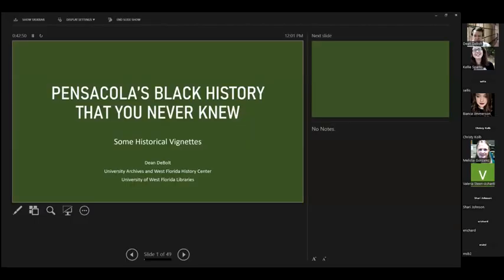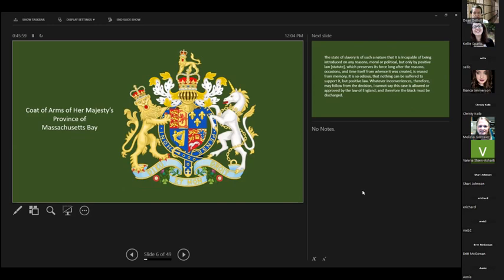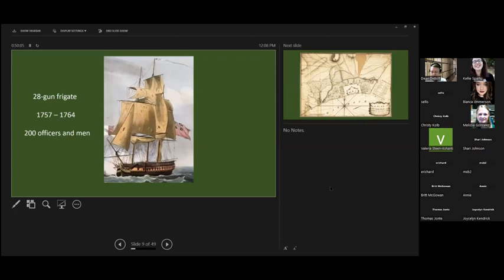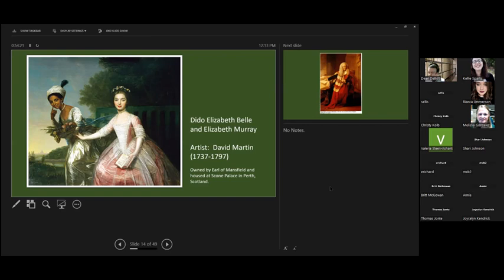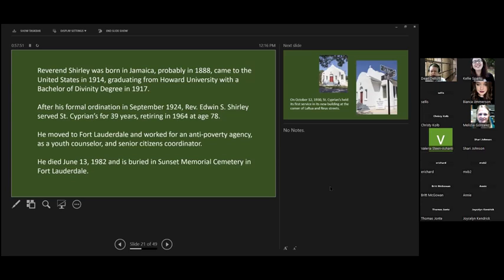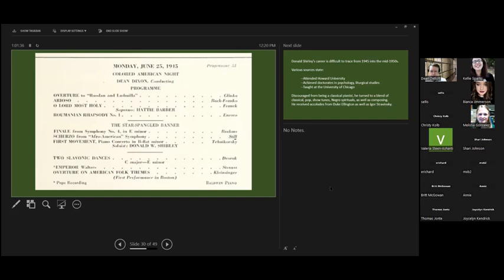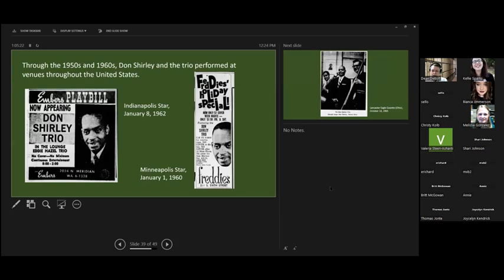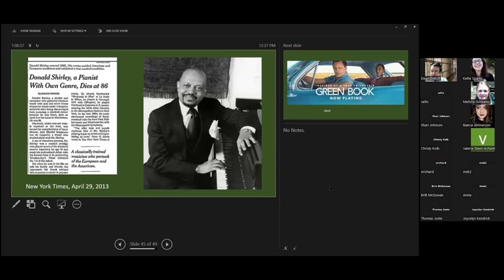Stories with Archives Pensacola's Black History You Never Knew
Join Dean DeBolt online at Noon for the story of Pensacola's Black History You Never Knew. Learn about the story of two Pensacola natives and their influence on national history.

This online talk was held on Wednesday, February 21st at Noon courtesy of UWF Libraries.